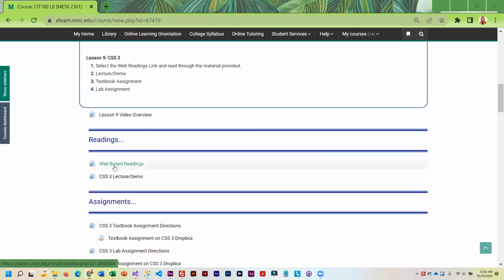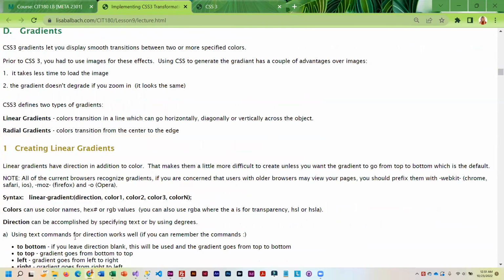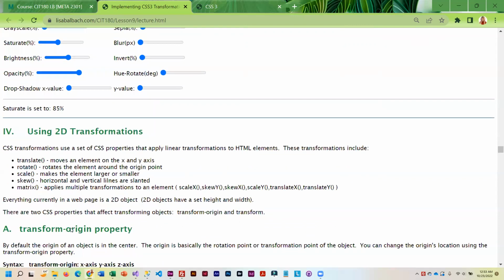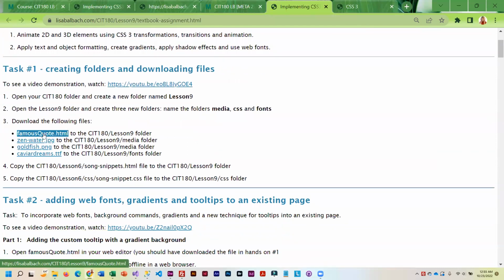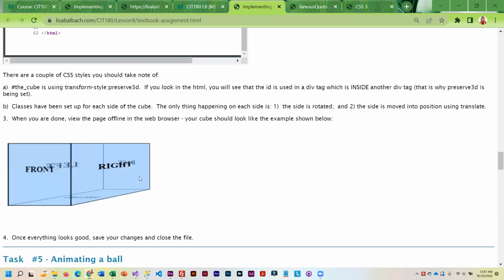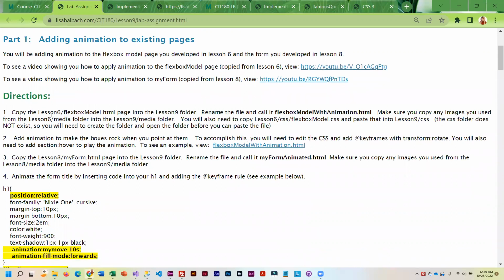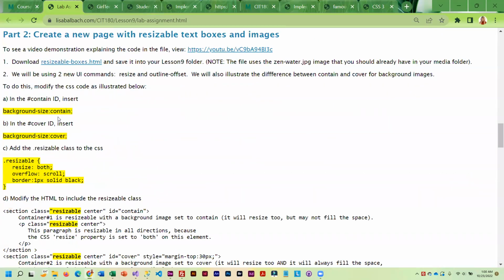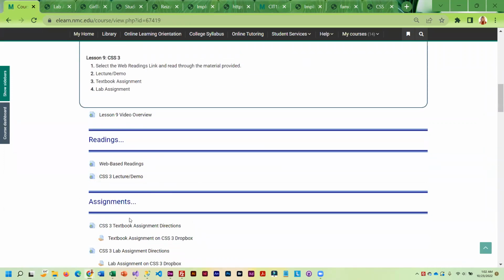CIT180 Lesson9 Overview Fall 2022